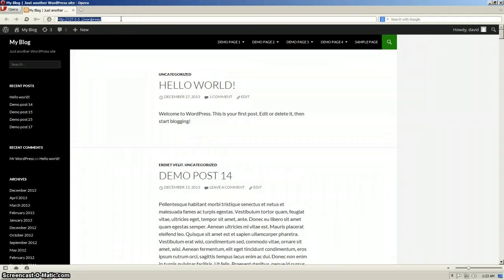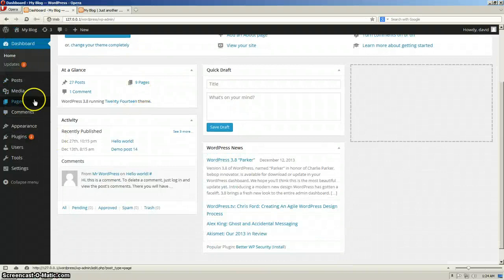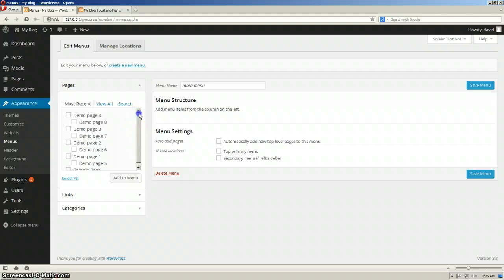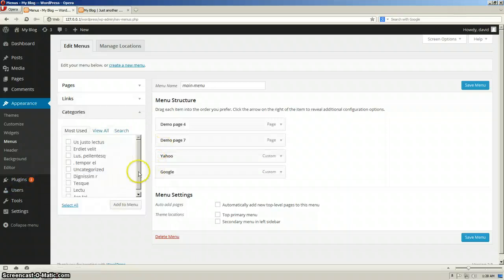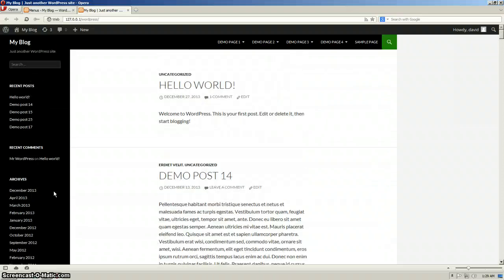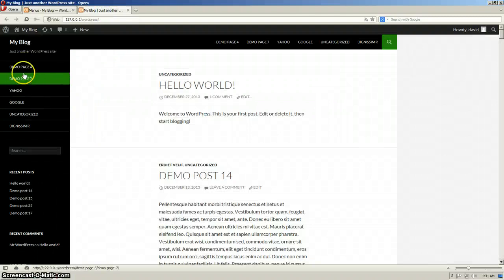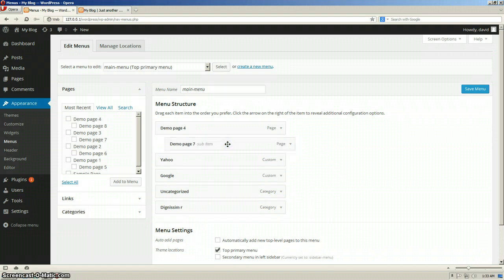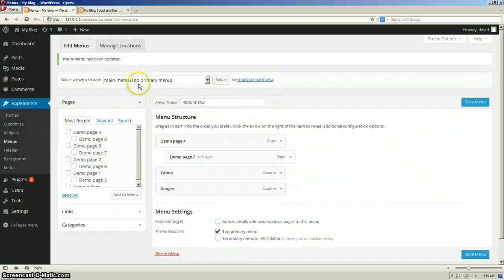TNT Screencast 002: Managing Wordpress Menus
How to create and  manage menus in Wordpress.